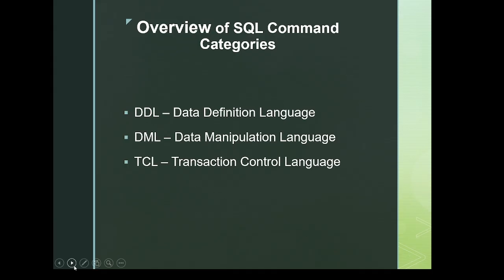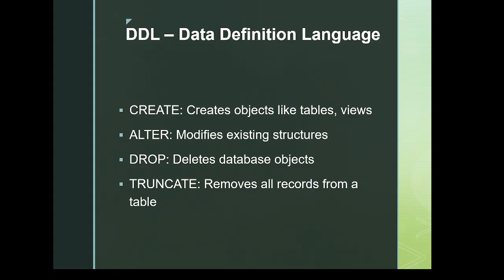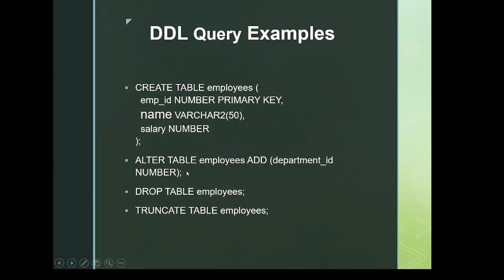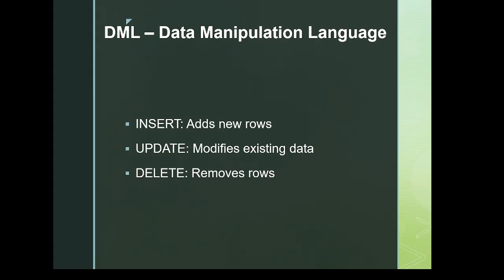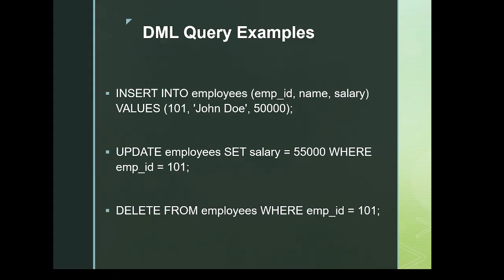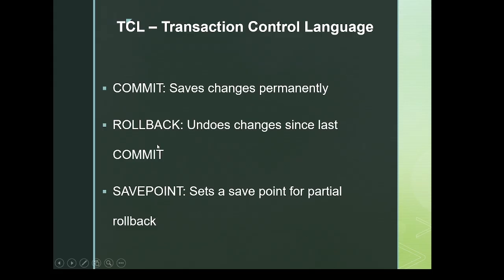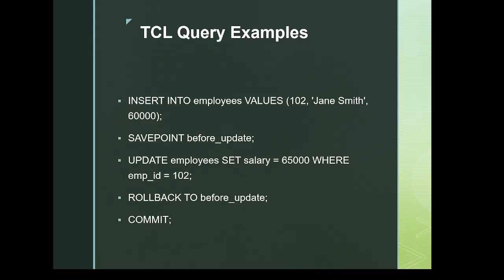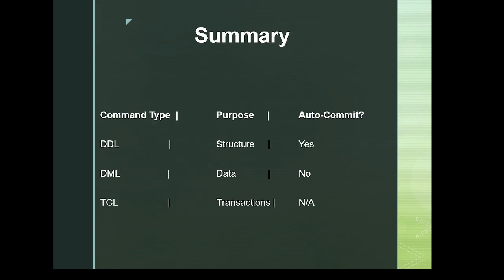Lesson 8 DDL,DML,TCL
In this video of our Oracle SQL series, we dive into the three main categories of SQL commands: DDL (Data Definition Language), DML (Data Manipulation Language), and TCL (Transaction Control Language). These commands are essential for working with databases and managing both their structure and the data they contain.
First, we’ll look at DDL commands, such as CREATE, ALTER, and DROP, which allow you to define and modify your database objects. Then, we’ll explore DML commands like INSERT, UPDATE, and DELETE, which help you interact with the data in your tables. Finally, we’ll cover TCL commands like COMMIT, ROLLBACK, and SAVEPOINT, which are crucial for managing transactions and ensuring data integrity.
This video will give you a well-rounded understanding of how to manage database structures, manipulate data, and control transactions, all with practical examples and clear explanations. Whether you’re a beginner or someone looking to refresh your skills, this session is the perfect starting point!